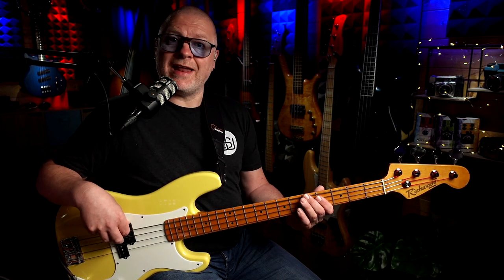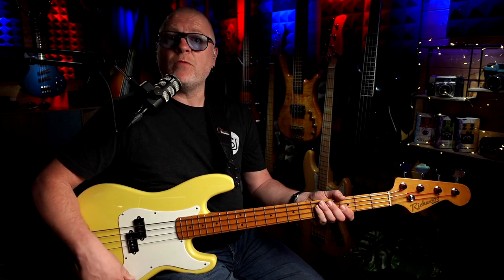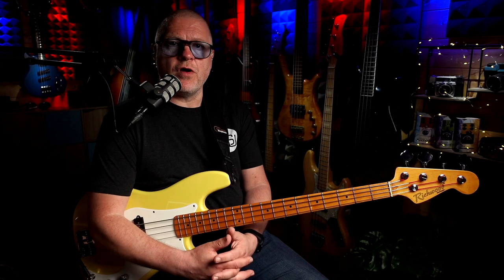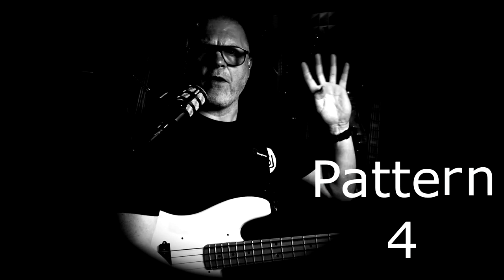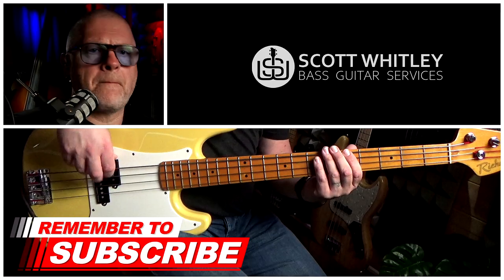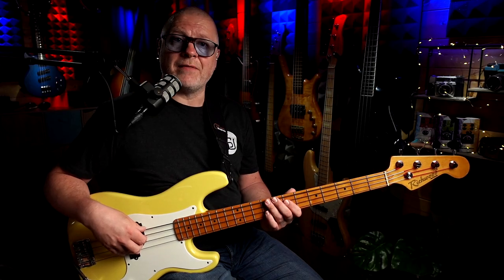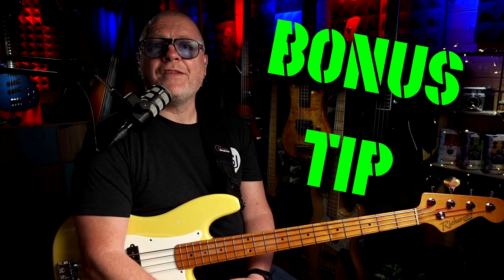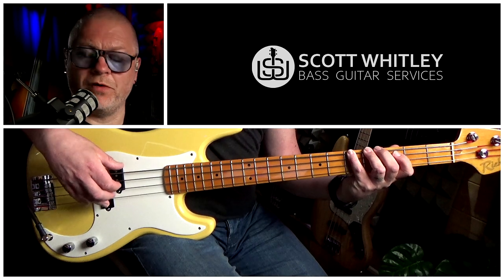5 EASY 12 Bar Bass Patterns tutorial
Learn FIVE 12 Bar Blues Bass Patterns in this easy-to-follow tutorial.  With step by step instructions, you'll be on your way to building your 12 bar blues bass vocabulary in no time.

BASS EFFECTS:
Zoom B1 FOUR Multi FX (Without Expression Pedal):

Zoom B1X FOUR Multi FX (With Expression Pedal):
BASS STRINGS:
Rotosound Funkmaster Strings (used on my long scale basses)

GHS Medium Gauge Strings fitted on my SWB-1 Basses:

GHS Piccolo Bass Strings
BASS PICKS/PLECTRUMS:
Fred Kelly Poly Flat Picks Light (My all time favourite picks):

Jim Dunlop Nylon 1mm:
AUDIO INTERFACES:
Focusrite Scarlett Solo 3rd Gen Audio Interface:

Tascam Mixcast 4 - Podcast Station:
MIDI CONTROLLERS:
AKAI Professional MPK Mini MK3 Midi Controller:
CAMERAS:
Sony ZV-1 Camera (our main cameras):

Sony ZV-e10 Interchangeable Lens Camera (used for my 2nd angle & B-roll):

Sony RX100 VII Camera (used for the zoomed in shots of my bass):

Sony RX100 IV Camera (used for overhead desk shots):

Sony HDR-CX240 Camcorder (Rear Wide Angle Shots):

Sony HDR-CX405 Camcorder (Rear Overhead Shots):
LIGHTING:
Falcon Eyes RX-18TD Flexible Led Video Light:

Neewer Bi-color 480 LED Panels:
CAMERA SWITCHERS:
ATEM Mini Extreme ISO Camera Switcher/Streamer/Recorder:
OTHER EQUIPMENT/TECH :
Elgato Stream Deck MK.2: